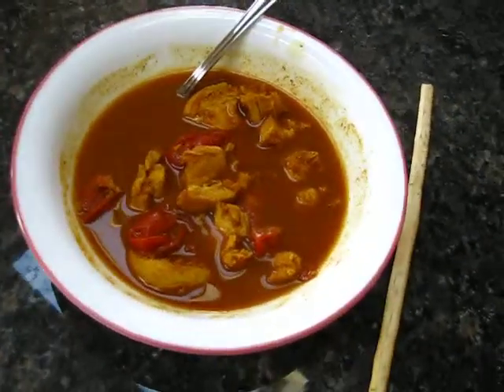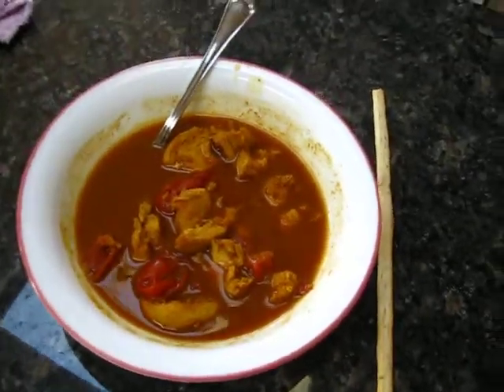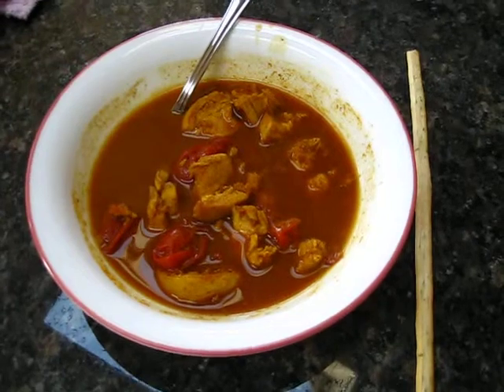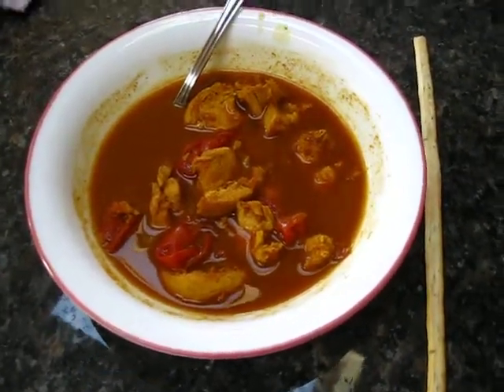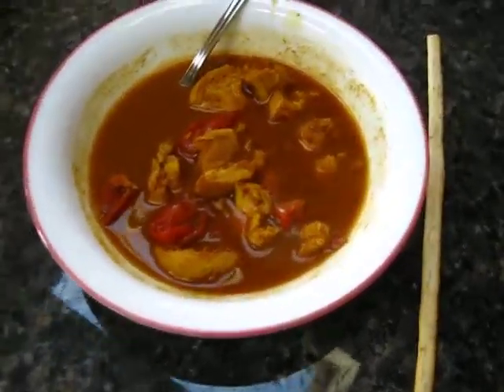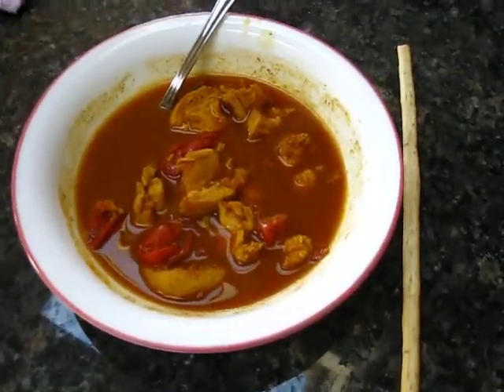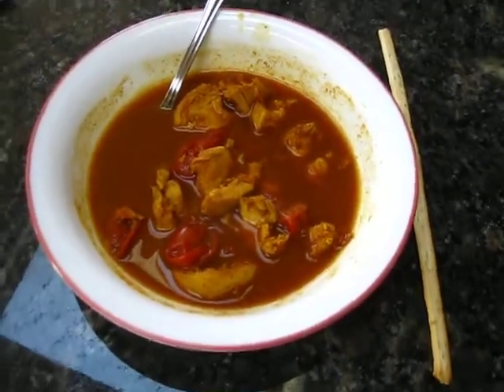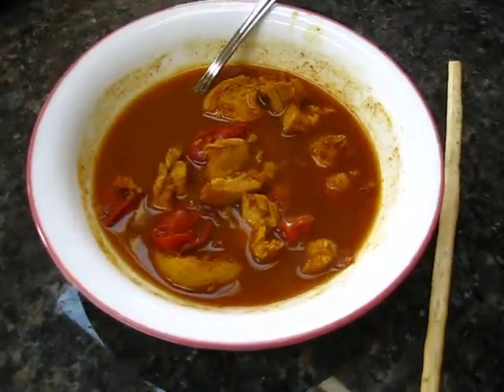HCG Chicken Curry in the bowl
HCG Chicken Curry in the bowl with Grissini breadstick